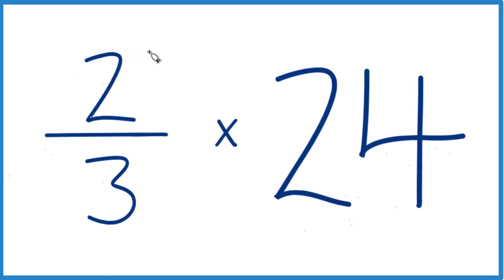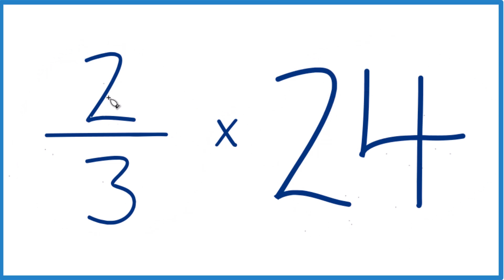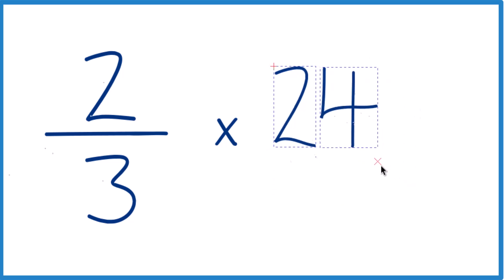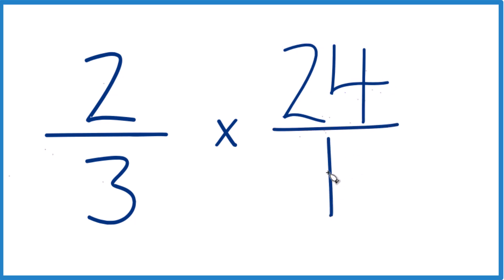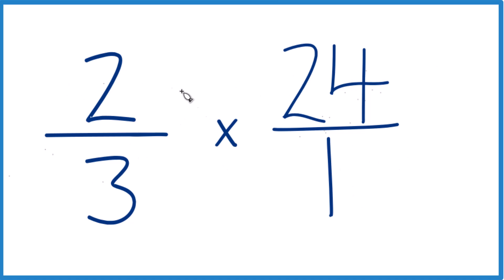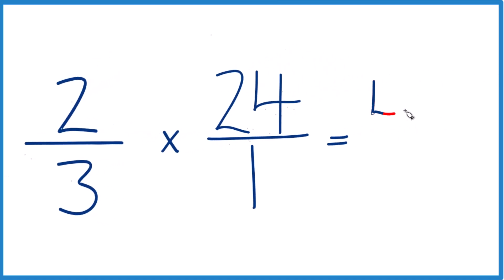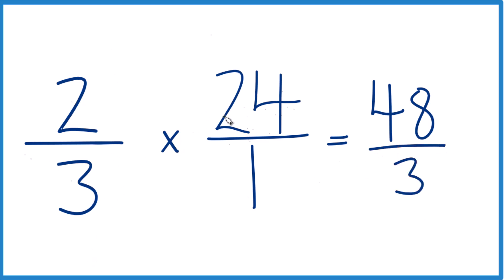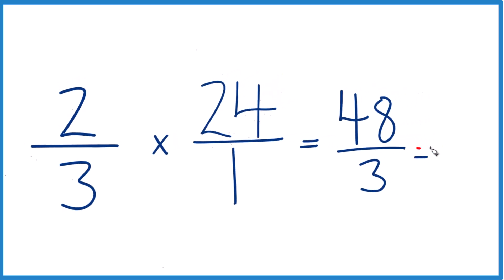Multiply 2/3 * 24 (Two-Thirds Times Twenty-Four)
To multiply 2/3 by 24, it's helpful to think of 24 as 24/1. When we multiply fractions, we multiply the numerators, then we multiply the denominators. For 2/3 * 24:

We then multiply the numerators:

2 * 24 = 48

We multiply the denominators:

3 * 1 = 3

This means we end up with 48 over 3. We can further reduce this because 3 goes into 48 exactly 16 times. Therefore, we can say that 2/3 * 24 equals 16.